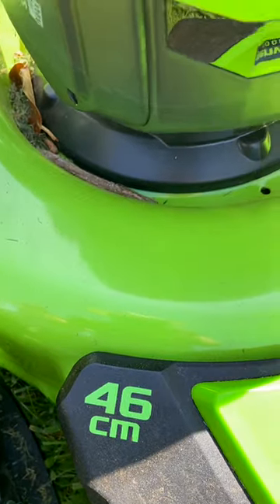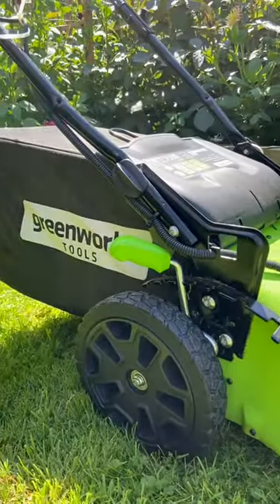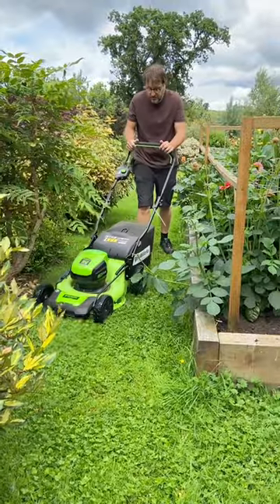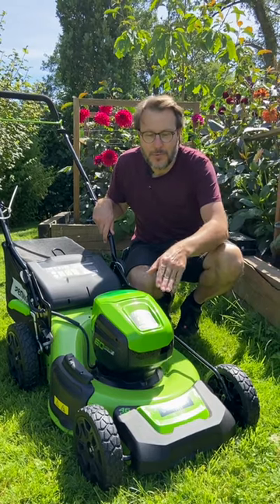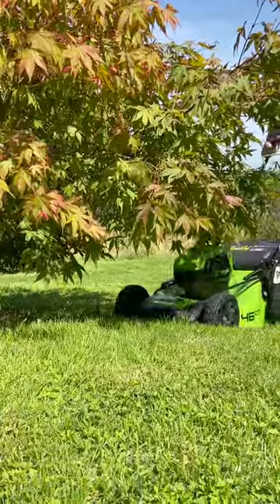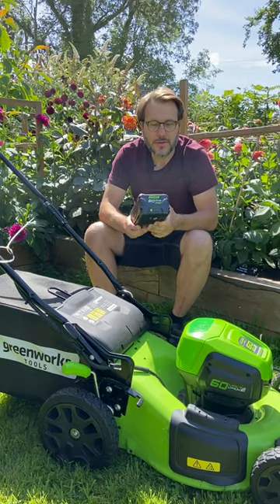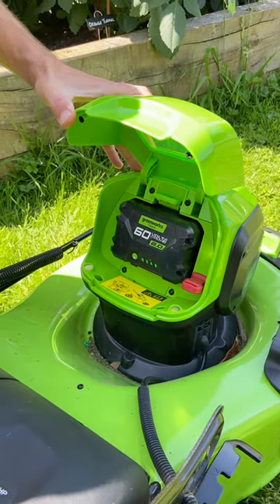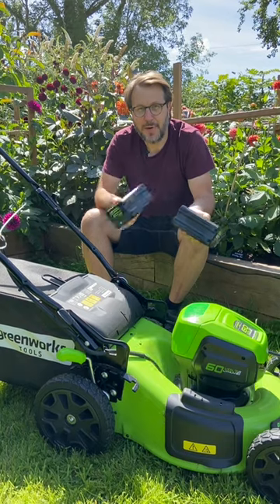60 second review: Greenworks 46cm battery-operated push lawnmower